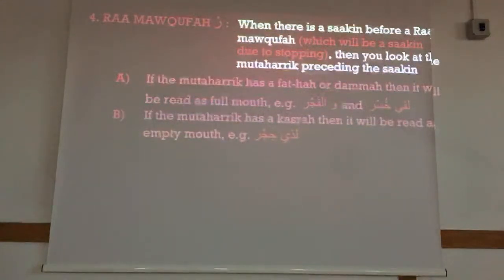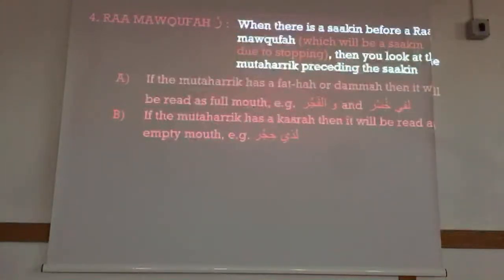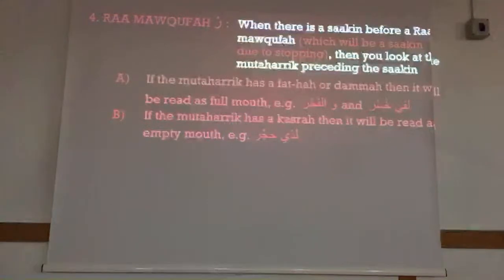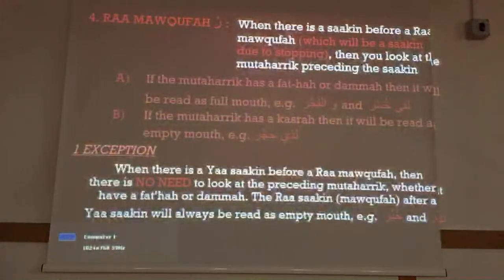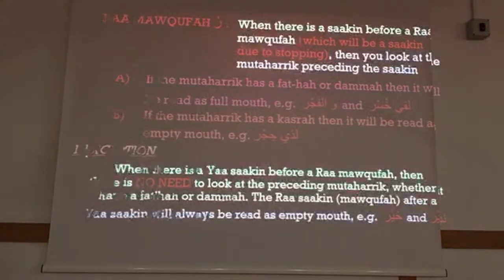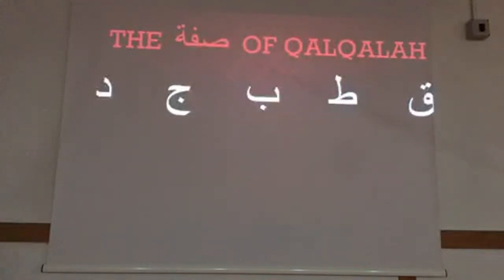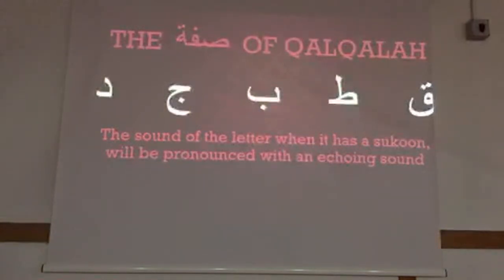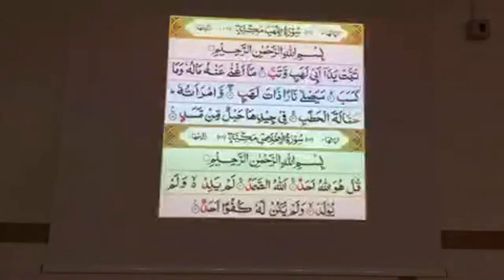Perfect your Tajweed Lesson 5